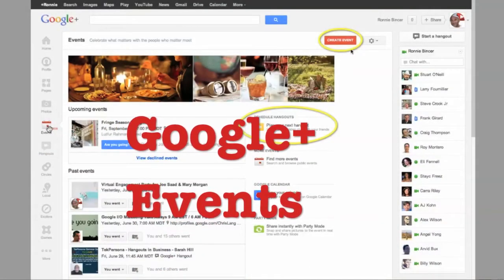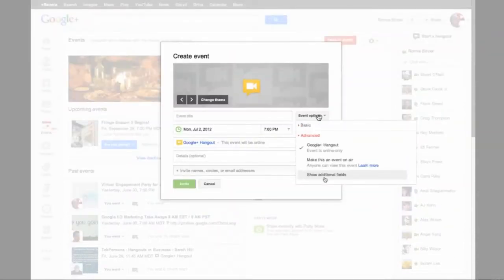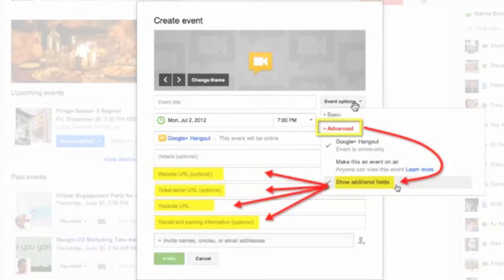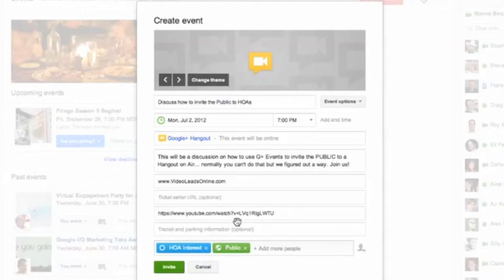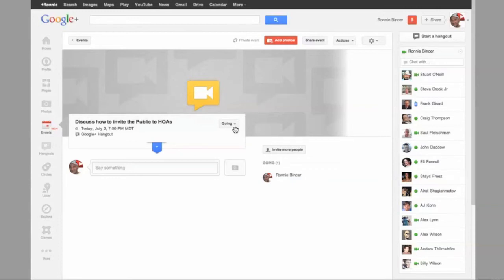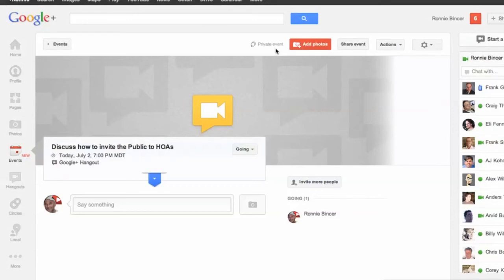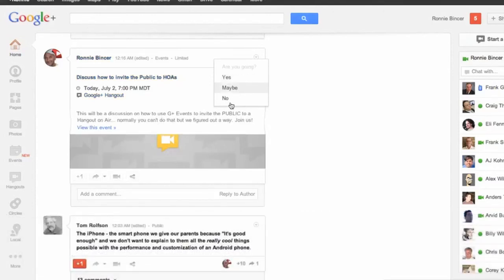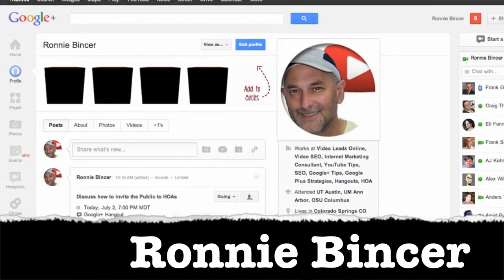Google Plus Events - Setting up a Hangout Invitation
Google Plus Events are super cool. This quick video shows you how to use them to set up a Hangout Invitation. Me on G+ Makes it a lot easier to Alert people where and when a Hangout is happening.

The old way of alerting people over and over again as to when your hangout was happening or where to go watch it is finally taken care of by using the Google Plus Events tool. This overview video covers all you really need to know to get started setting up Hangout Events.